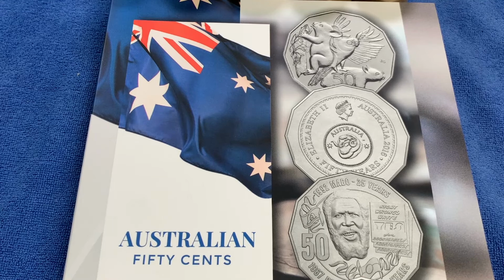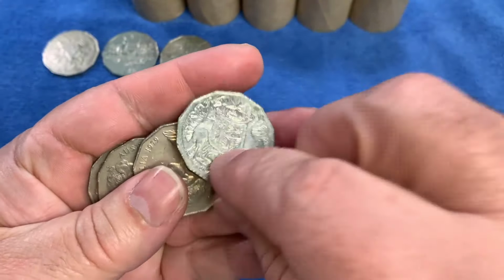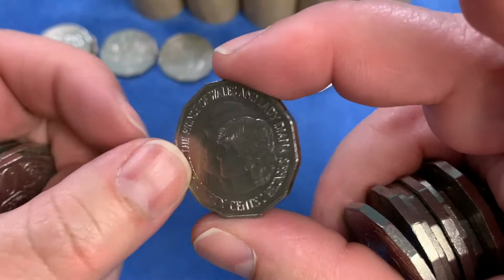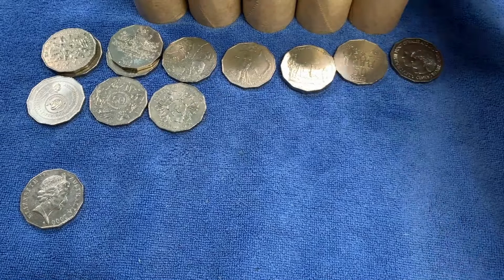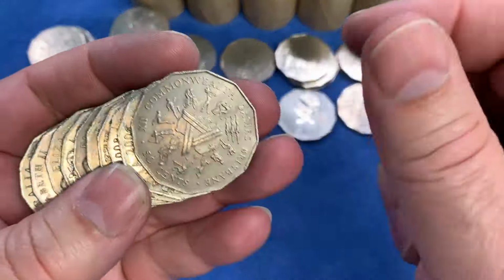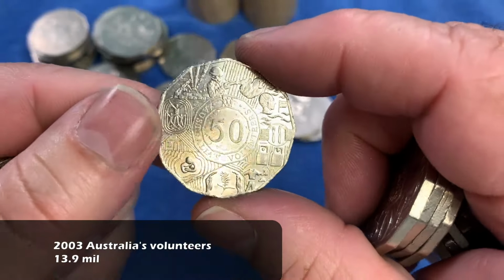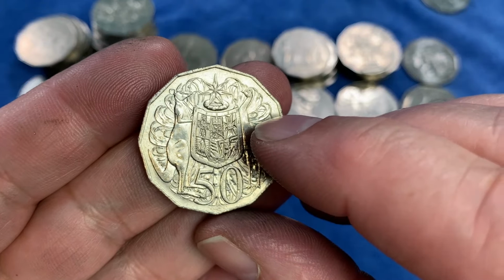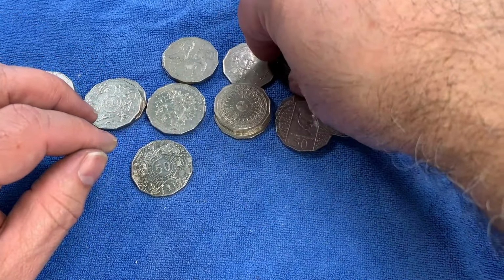One off Book find - 50c Australian Book 9, Ep 5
Where can I grab one of those cheat sheets?